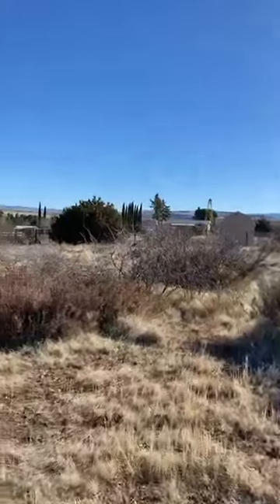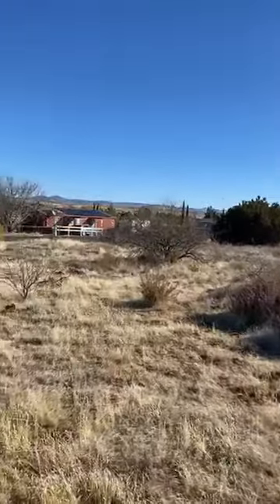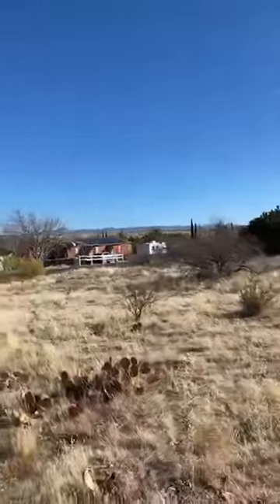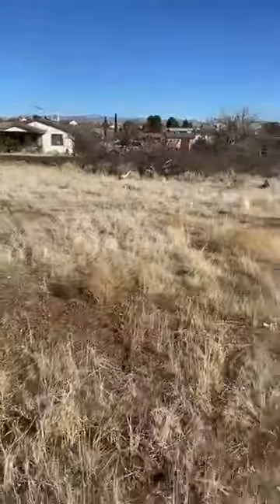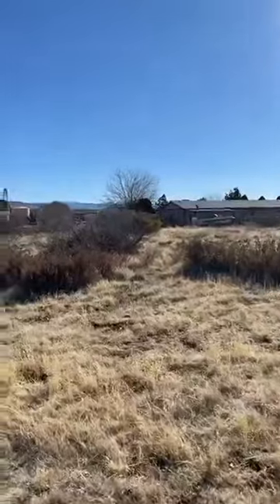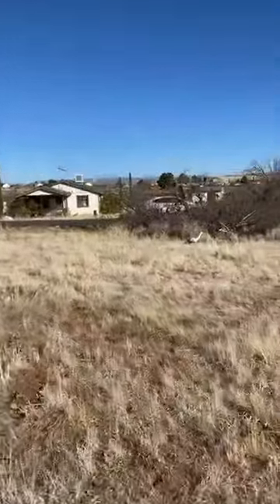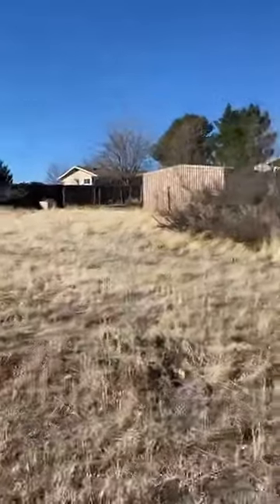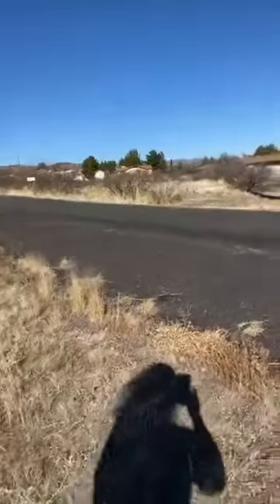20287 E Zaragoza Drive Mayer, AZ 86333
0.27 acres land for sale $19,800 in Cordes Lakes of Mayer, Az. Level land, zoned for site built homes and has local water available. Established homes nearby and asphalt all the way to the property. With being in the middle between Prescott, Phoenix and Flagstaff you still have access to all the amenities with a short drive. A must see to really appreciate.